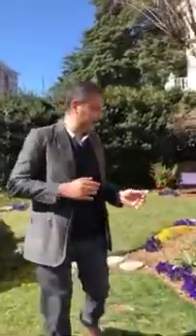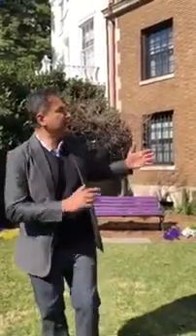Talking Shop With Shabbir: Historic Window Replacement